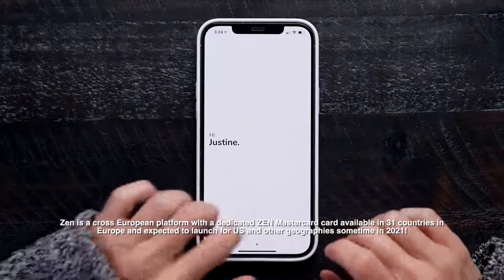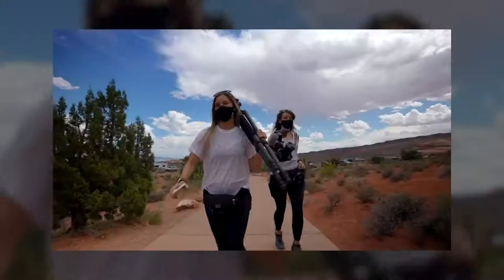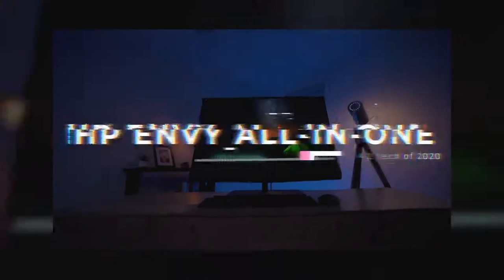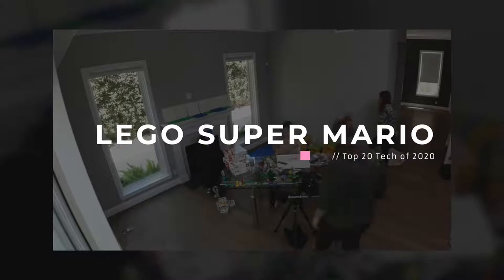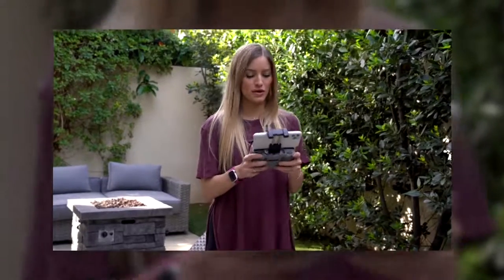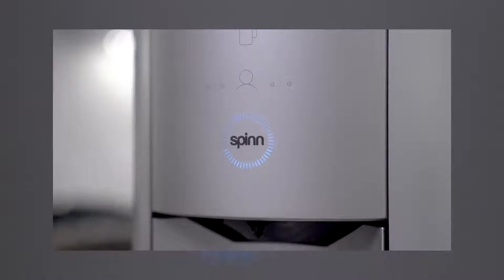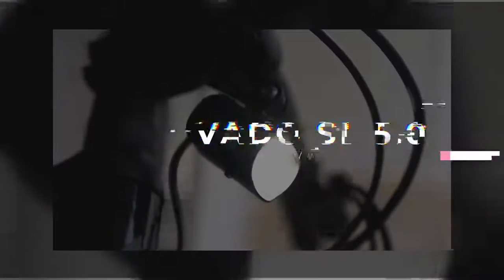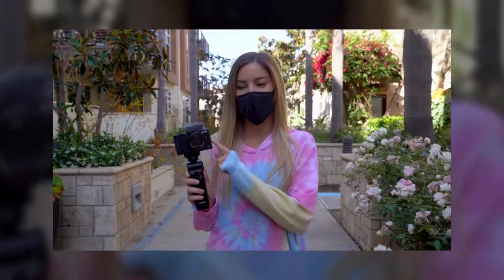Top Tech of 2020!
📷 GEAR:
Sony a7 III
Sony a7S II
FE 24-70mm F2.8 GM Lens
Rx100 V
GoPro Hero 7
Insta 360 One X
Memory Card